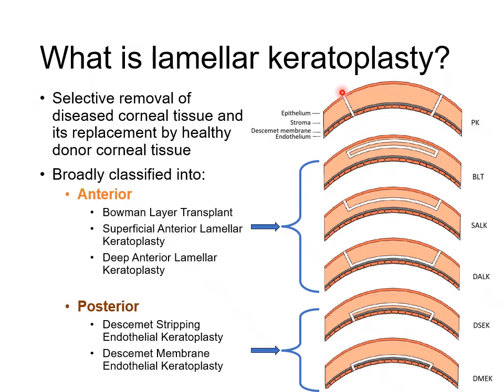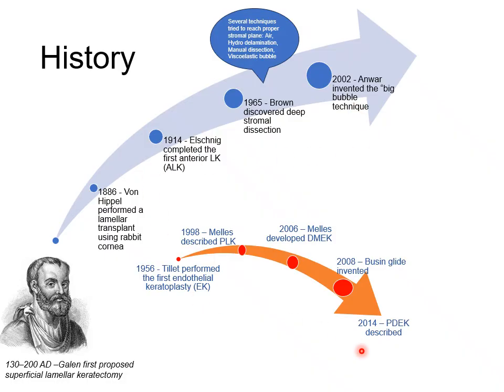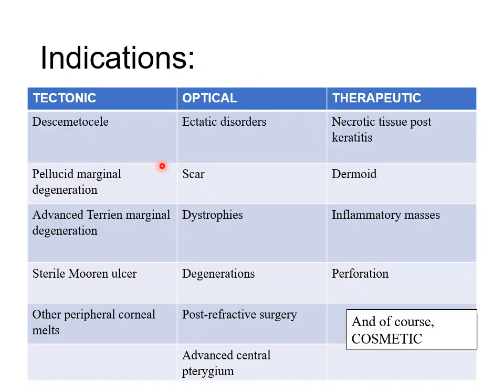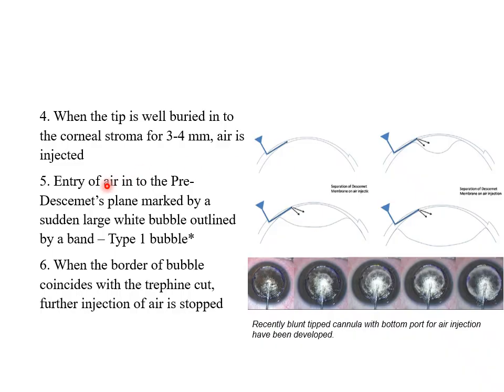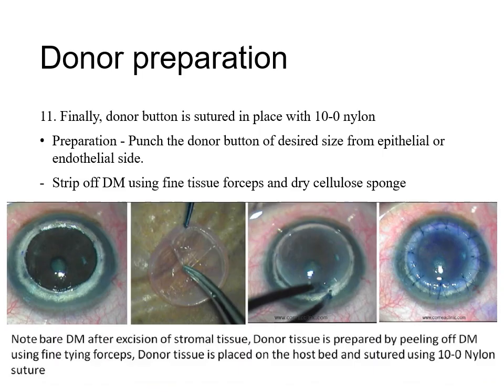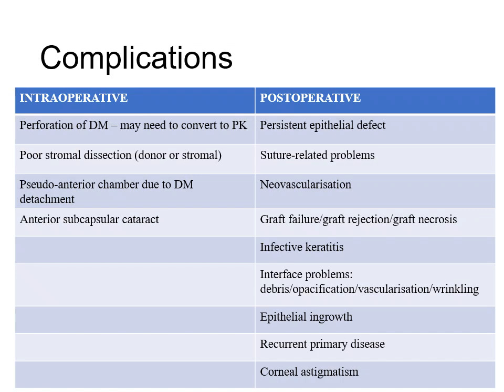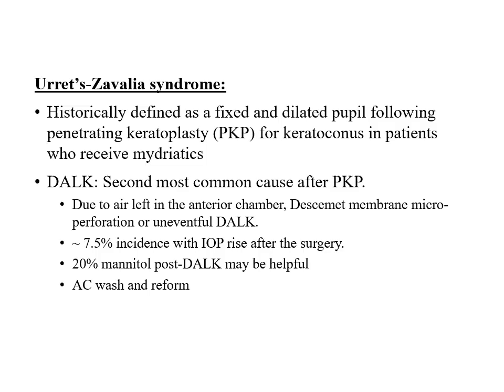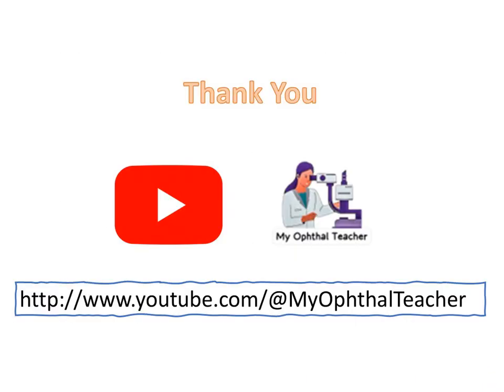Lamellar keratoplasty-Part 1-DALK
Types of lamellar keratoplasty and anterior lamellar keratoplasty